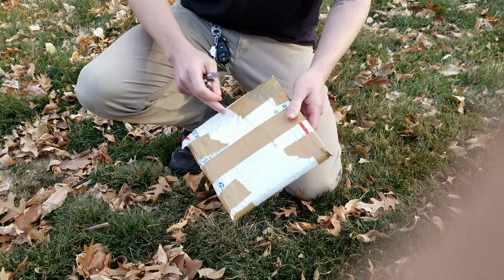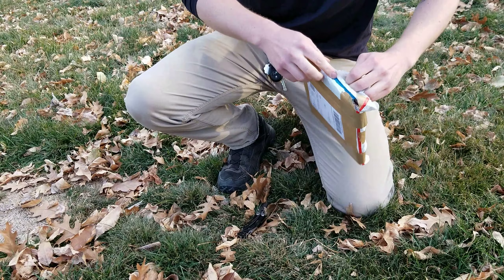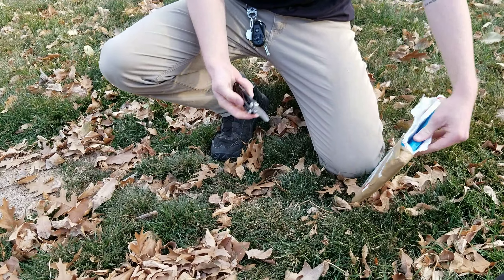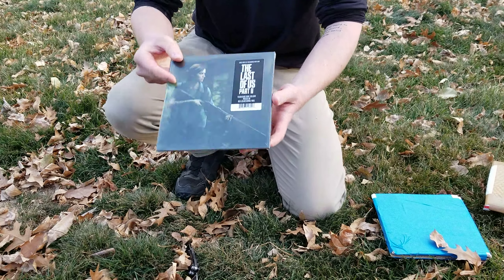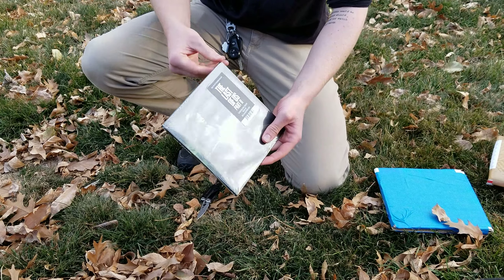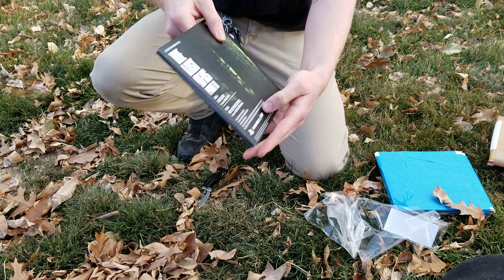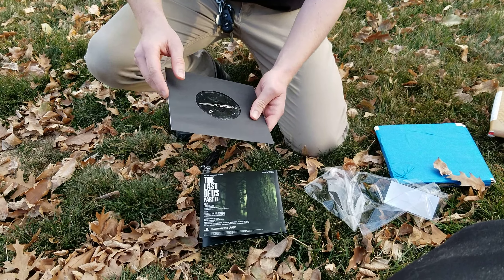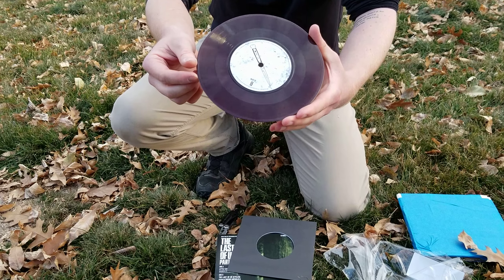E3 Exclusive Last Of Us Part 2 7" Vinyl Unboxing!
As far as I know, I now own every single vinyl record ever released by Mondo containing the soundtrack for The Last of Us and TLOU2 to date. Looking forward to The Last of Us Part 2 and any new vinyl released for its soundtrack!